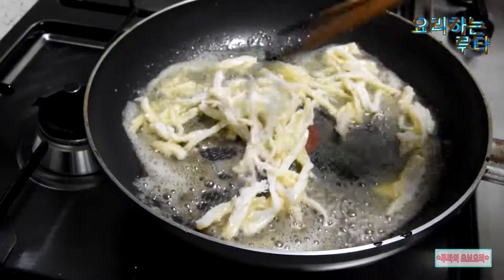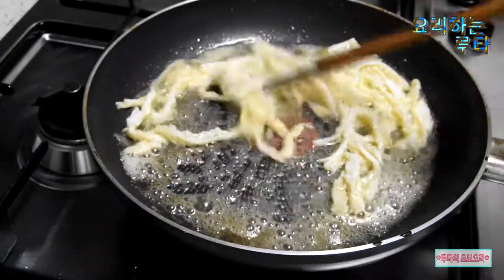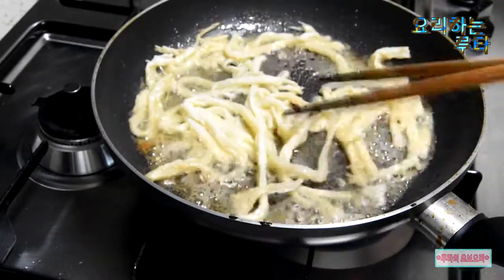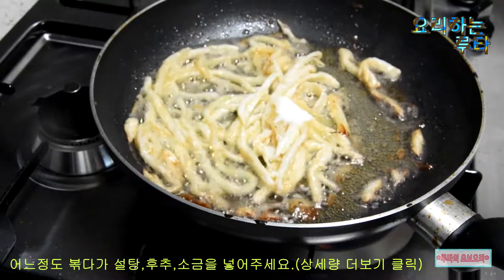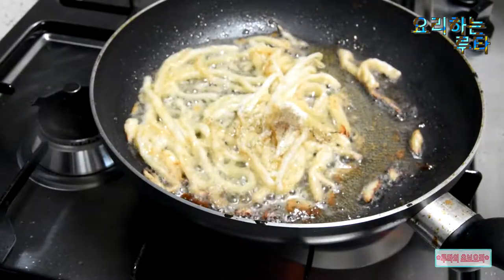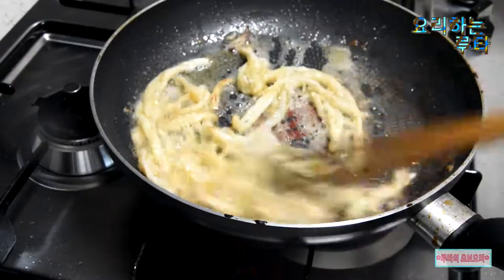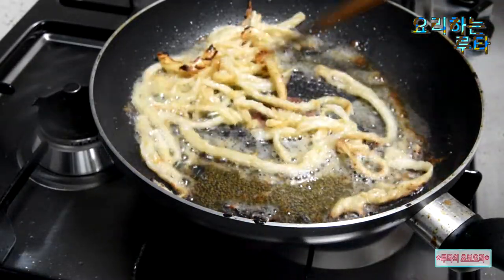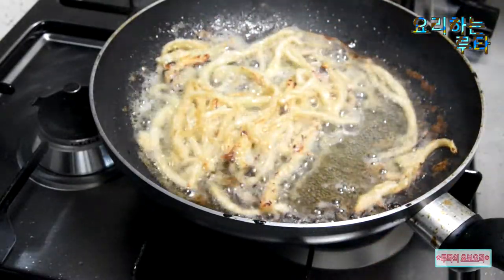영화관에서 먹던 그맛!! 집에서 버터구이오징어 만들기[요리하는루타]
안녕하세요. 요리하는루타입니다. 오늘은 제가 버터구이오징어를 만들어봤어요. 맛은 정말 영화관에서 파는거랑 같고 고소하고 달달해서 정말맛있어요!(살짝 탔을뿐이지)어른들 술안주로도 되게 좋을거같아요! 강추

버터구이오징어 레시피
재료:진미채 한줌(230g),버터1큰술(땅콩버터있으면 버터1스푼 땅콩버터 1스푼넣어주세요),후추,소금약간,설탕1스푼

1.진미채를 10정도 물에 불려줍니다.

2.후라이팬에 버터를 넣고 약불에 진미채를 볶아줍니다.

3.어느정도 볶다가 후추,설탕,소금을 넣어줍니다.(땅콩버터있으면 땅콩버터도)

*업로드 시간표*
*화,금,일:요리영상*
*업로드 시간:5~9시사이*